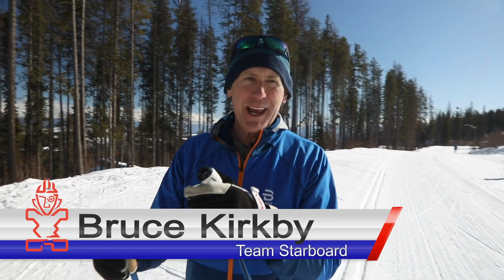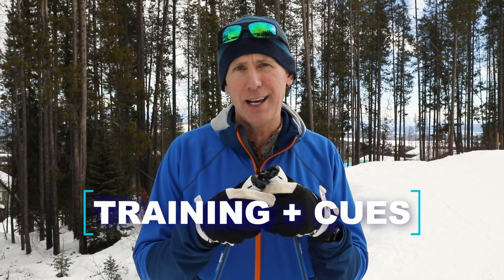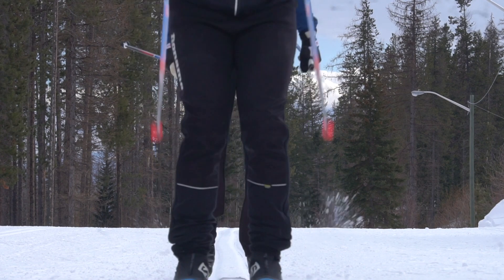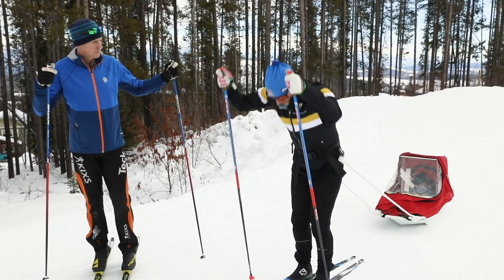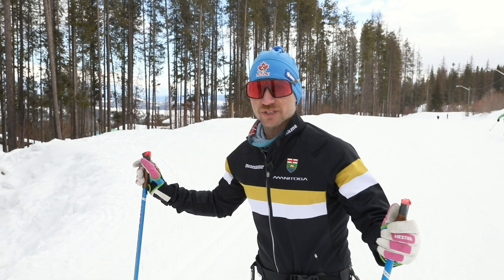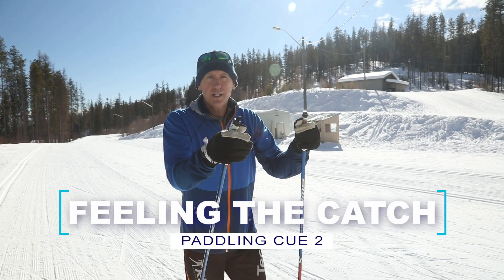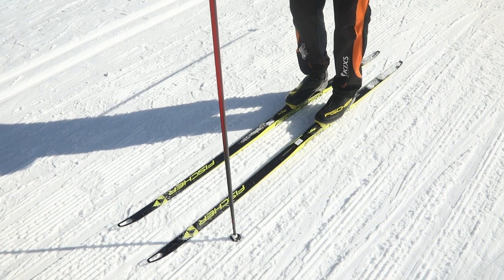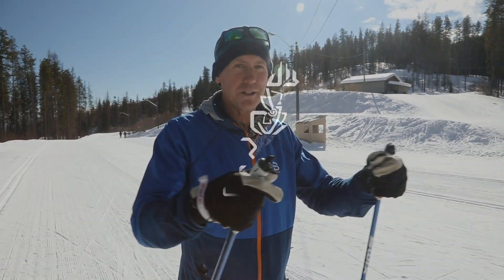Nordic Double Poling: Winter Cross-training for Paddleboarding by Bruce Kirkby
Like many of us, if you're an avid Stand Up Paddler living in some of the colder climates of the world, you've most likey thinking of ways to maintain your paddling fitness through the colder months when getting out on the water simply isn't an option.

Bruce Kirkby, Starboard Dream Team rider and adventurer, has created this awesome video to explain the amazing benefits of 'Nordic Double Poling' as the ideal cross-training sport for paddle boarding training.

Nordic Double Poling technique uses very a similar action to those used in the SUP paddles stroke and therefore has so many great synergies for maintaining one's SUP paddling fitness during winter in places that experience snowy winters.

For more paddle boarding how-to content like this, head to the Starboard